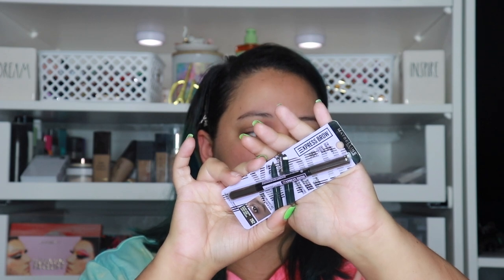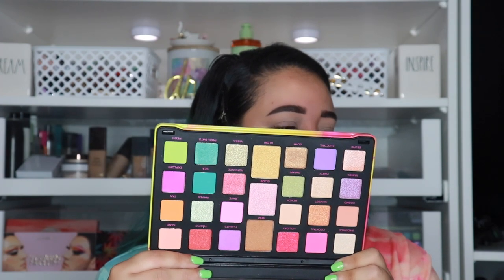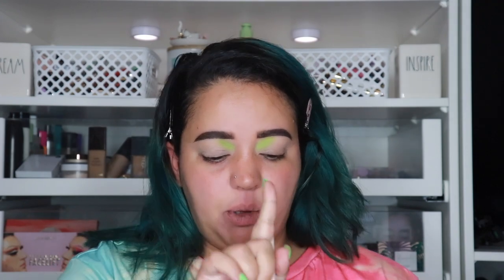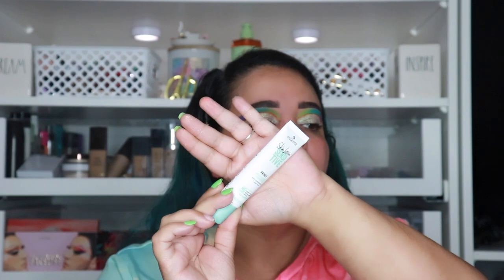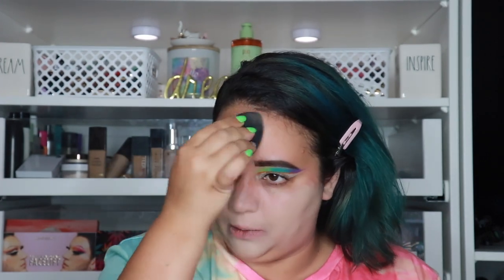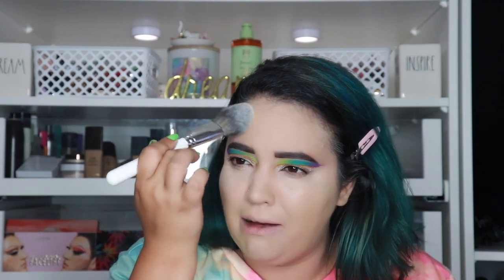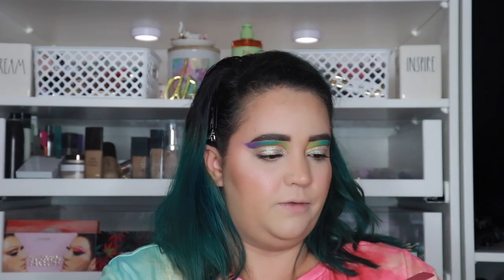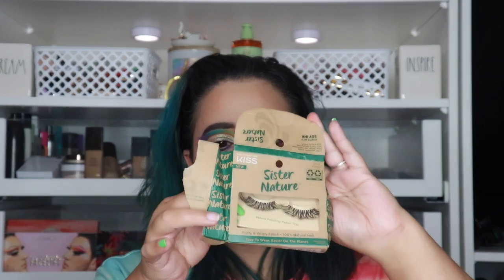NEW DRUGSTORE MAKEUP TESTED ...WTF???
Hiiii Bees 🐝 today we are trying new drugstore makeup & seeing if any of it is actually good!

Products Used:

FACE:
Primer:  Essence- Skin Lovin' Sensitive Primer
Foundation:  Catrice- True Skin Hydrating Foundation
Concealer:  Catrice- True Skin High Cover Concealer
Setting Powder: Catrice-True Skin Mineral Loose Powder
Bronzer: Bh Cosmetics- Tanned in Tulum - 6 Color Bronzer & Highlighter Palette $17 NOT $6
Blush: Milani- Baked Blush
Highlighter: Makeup Revolution-Revolution Glow X Rachel Leary Golden Hour Highlighter
Setting Spray:  Catrice- Prime & Fine Dewy Setting Spray

EYES:
Shadow: Makeup Revolution-Neon Heat Limitless Shadow Palette
Primer:  Morhpe- Translucent eye primer
Brows: ABH- Dipbrow &. brow gel
Liner:  None
Lashes: Kiss- Sister Nature Lashes, Willow
Essence- Lash Princess Curl & Volume Mascara

Lips: NYX- Lip Lingerie XXL Long-Lasting Matte Liquid Lipstick